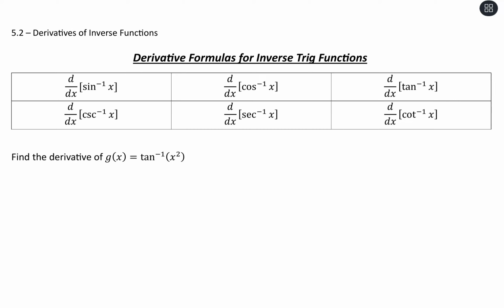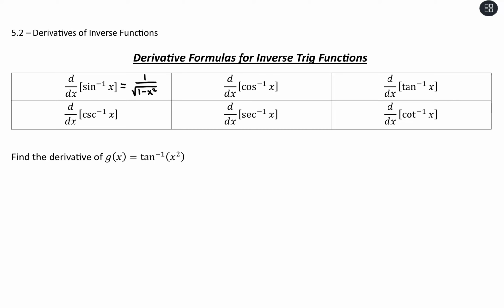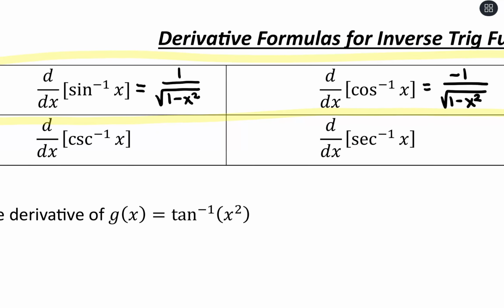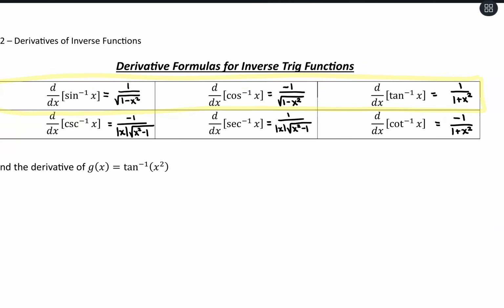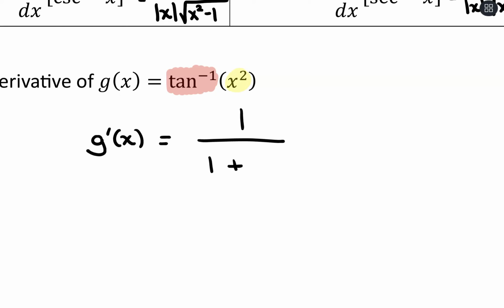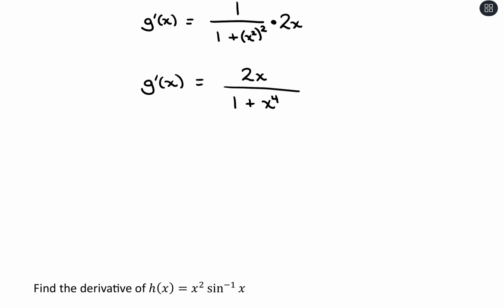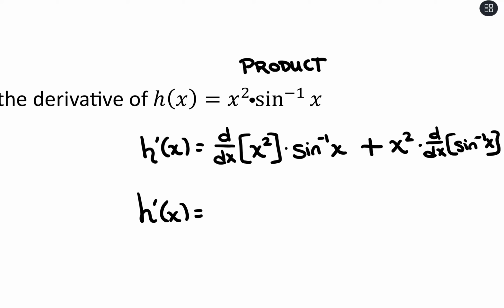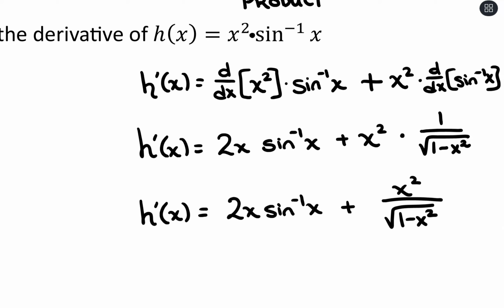Derivatives of Inverse Trig Functions